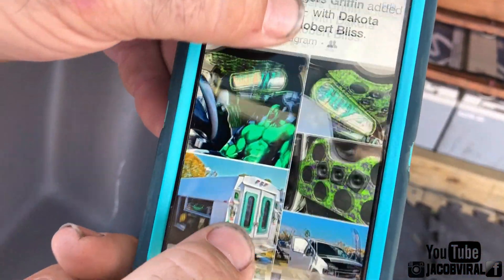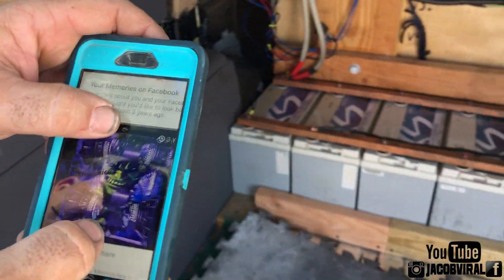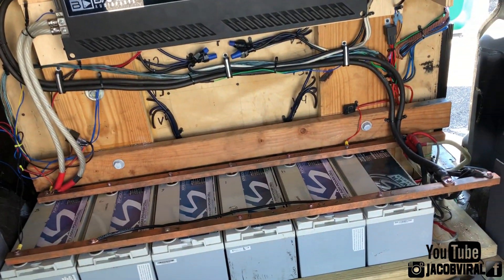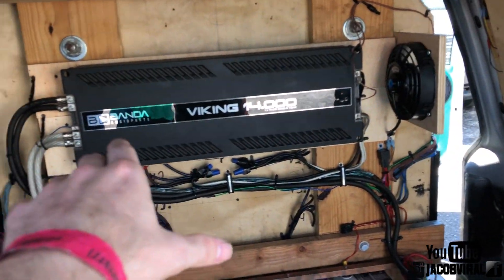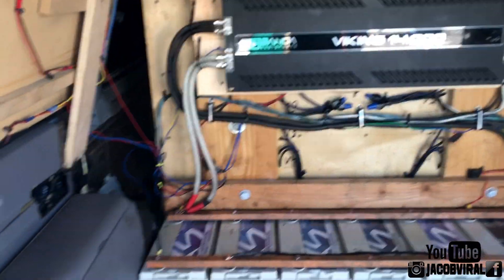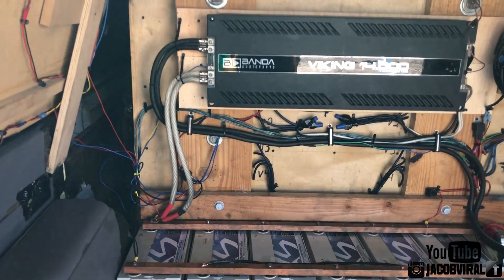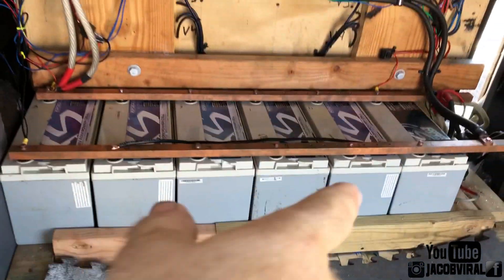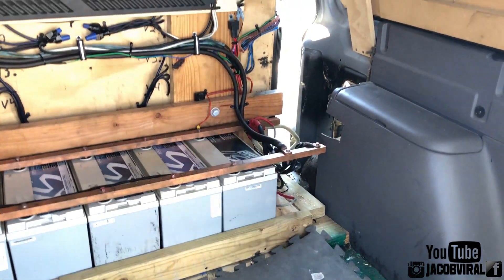4 18S SKULL CRUSHING SOUND SYSTEM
SOME INSANE BASS IN THIS VAN WITH FOUR 18S FLEXING HARD! TALK ABOUT SOME HUGE SUB-WOOFERS IN THIS BUILD?

This is a beast walled system in this van. He said it used to be called the Hulk Van as shown in the video on his phone. It was really squeezing my chest for sure and had some decent lows for new recones.

Banda Viking 14000, Banda 14k
Singer 320 Amp Alternator
XS Power Group 31s XS 3000s
DC Level 6 18s
Stetsom STX2448 Equalizer
Meters 159db+
Hulk Van
Soundstream Amplifeirs
XS Power Intellisupply
Timpano Midbass
Timpano Tweeters
Timpano Speakers
Custom Van Door Pods
Rhino Lined Floor
Stinger Voltmeter
PRV Tweeters
Custom Amplifier Cooling Rack
DC Audio
Hair Tricks
Sound Creations
4 18s Walled Center Port
Custom Seats in a Car
Show: Slamfest 2018

Thank You for Always Watching my Daily Videos! Be sure to Comment what you think, Like if it was worth watching, &